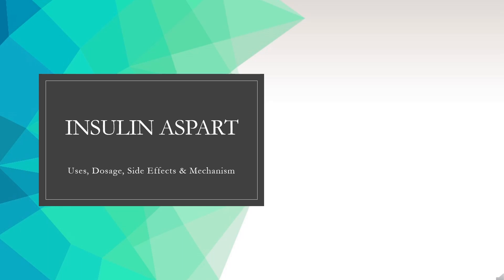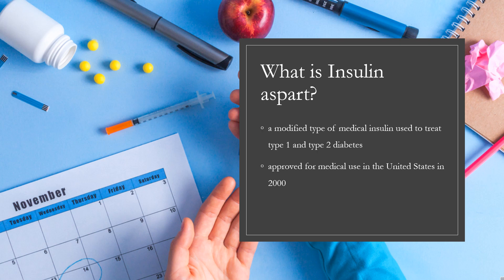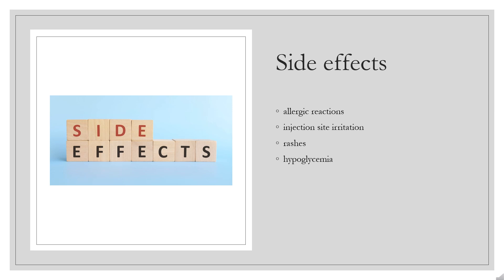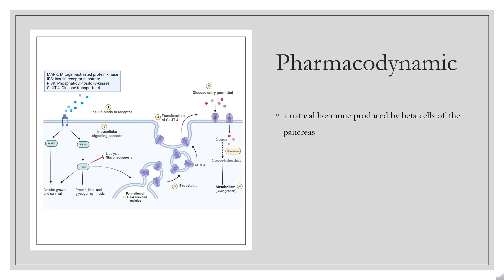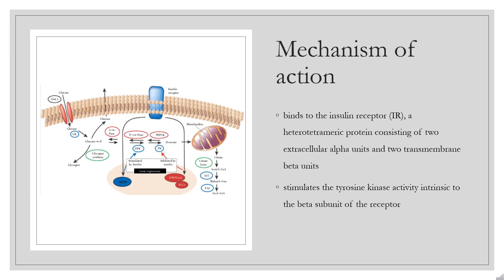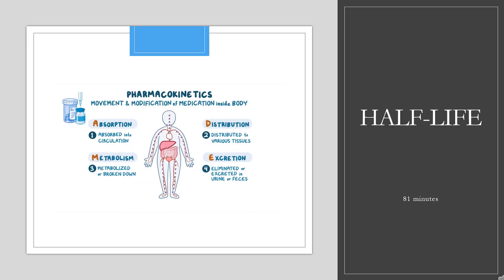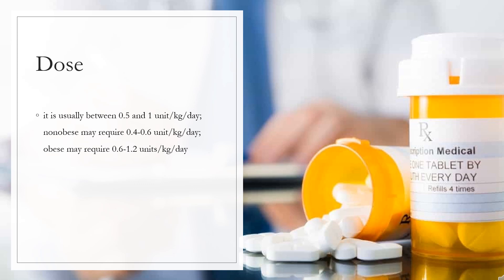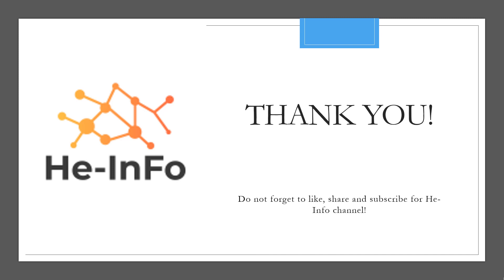insulin aspart | Uses, Dosage, Side Effects & Mechanism | NovoLog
Insulin aspart is a rapid-acting form of insulin used for glycemic control in type 1 and type 2 diabetes mellitus.

In this video, let’s find found:
What is insulin aspart?
What is insulin aspart used for?
Contraindication
What are the side effects of taking insulin aspart?
How does insulin aspart work?
How to use insulin aspart?

📚 Sources / References
•  Medication information (uses, pharmacodynamics, mechanism of action, half-life):